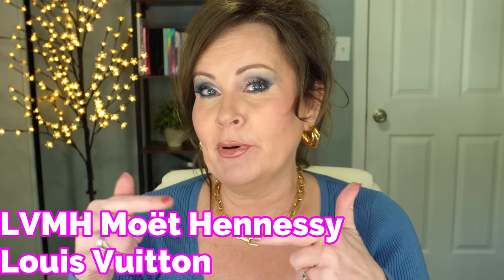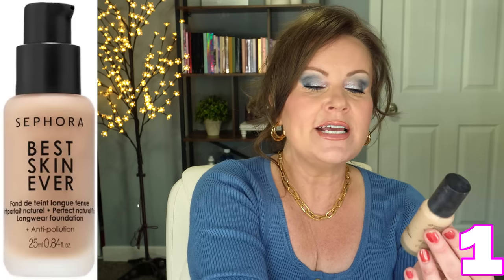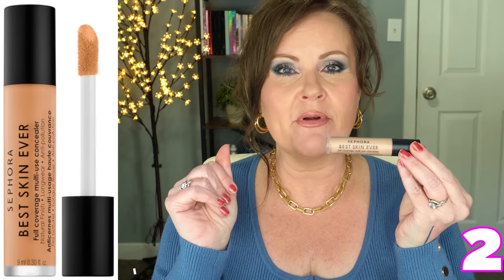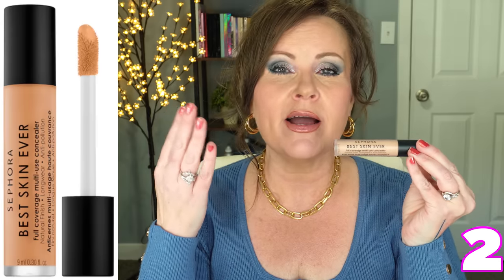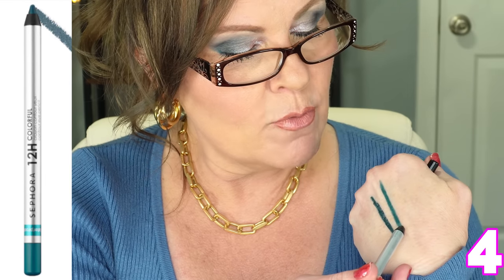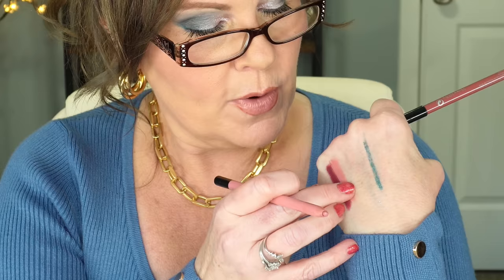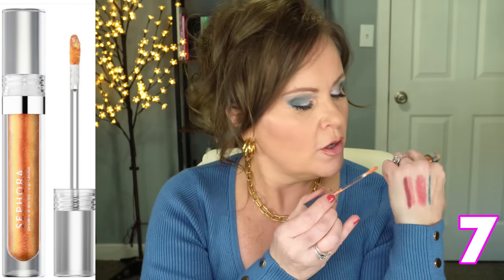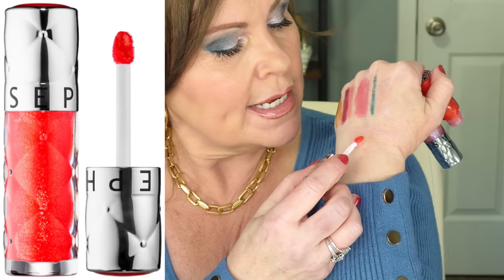VIB Sale SEPHORA COLLECTION Recommendations 2023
The Sephora VIB sale is here again.  This time Sephora is calling the beauty sale the Sephora Savings Event. I'm sharing with you my very favorite Sephora Collection makeup products.  What's your favorite makeup, skincare  or beauty product from the Sephora Collection?

Sephora Collection Full Face Makeup Try On

*Products Mentioned:
1- Sephora Best skin Ever Foundation in  14P

3- Sephora 12hr Retractable Eyeliner (color not available) Lots of other colors though.

5- Sephora Rouge Gel Lip Liner in Rum Raisin & Mid Day Rose

6- Sephora Rouge Laquer Shine Lipstick in Rise Above

8- Sephora Outrageous Plump Lip GLoss
in StarStruck Pinl & Coral Flash

9- Blue Sweater

10- Black Jeans

11- Black boots

12- Black Fringe Purse

13- Chunky Gold Chain

14- Chunky Hoop earrings

Lip Liner I'm wearing

*Makeup Worn:
Shiseido Synchro Skin in Cashmere

This has no impact on the cost to you, the consumer. I link to products this way whenever possible, and it has no bearing on the products I choose to review or recommend because all products can have links attached to them, no matter what they are. I would link the products on Ulta/Sephora/etc website anyway as a means of connecting you to the products, so now it simply offers the potential for a small financial benefit to me, which I greatly appreciate. Feel free to use, or not use, the links provided. And if you decide to use them, thank you so much! Also, if you would like to help a little more, when watching one of my videos please watch it all the way through, that helps to show the YT algorithm that people are interested in my video. If you have time, watch one or two of the ads shown with the video, that's the only way YouTubers get paid at all, if people watch the ads. So if you have a favorite Youtuber, you now know how you can support them with these little tips.